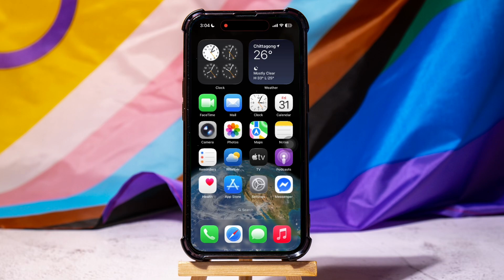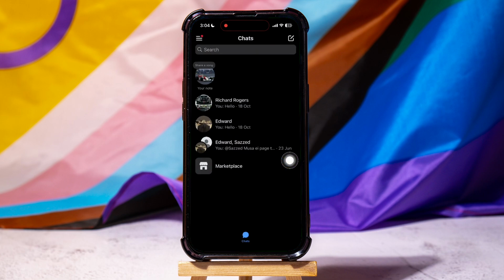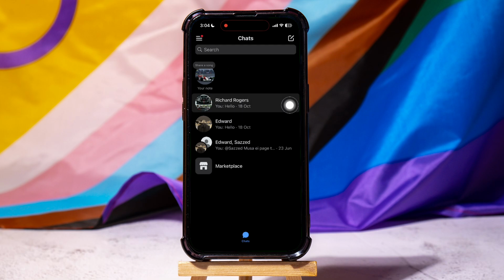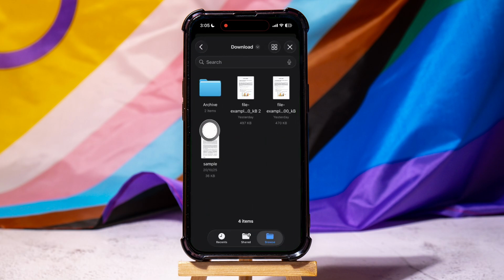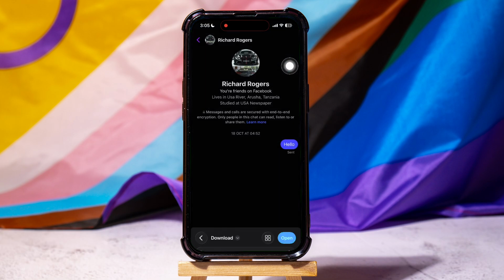How to Send File in iPhone Messenger 2026 (Step-By-Step Tutorial)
In this video, I'll show you exactly how to send files through iPhone Messenger with multiple easy methods that work every time. You'll discover how to share documents, PDFs, photos, videos, and other file types directly from your Messages app without any hassle. I'll walk you through the step-by-step process of accessing your files from different locations like iCloud Drive, Google Drive, Dropbox, and your device storage. We'll cover how to attach files from the Files app, share documents from other apps directly to Messages, and even send files that are stored in third-party cloud services. I'll also show you the size limits for file sharing and what to do when files are too large to send through regular messaging. Whether you need to send work documents to colleagues, share important PDFs with family, or transfer files between devices, these simple techniques will make file sharing through iPhone Messenger quick and effortless. Perfect for anyone who wants to streamline their mobile file sharing workflow.